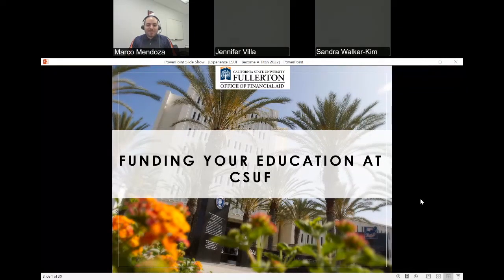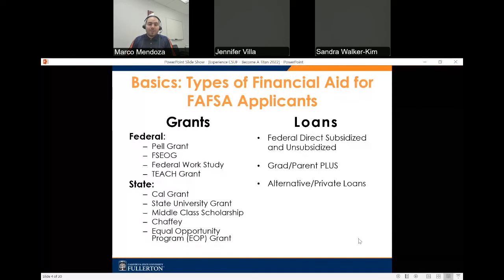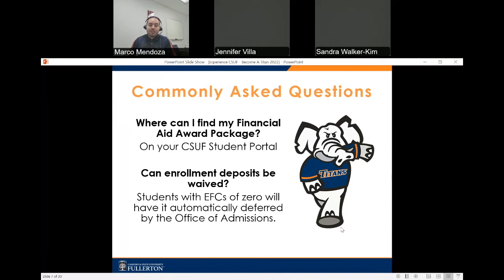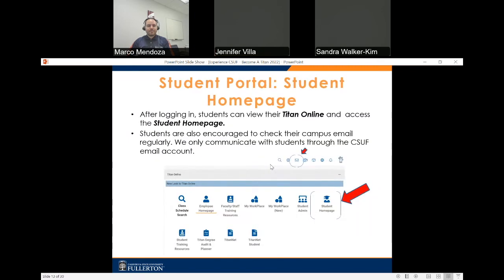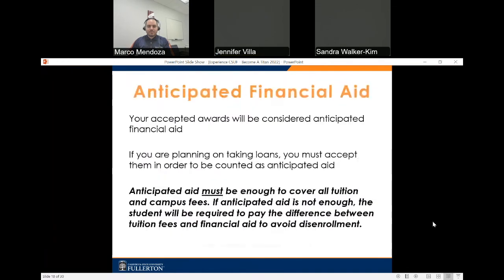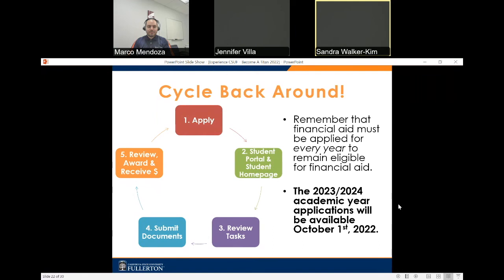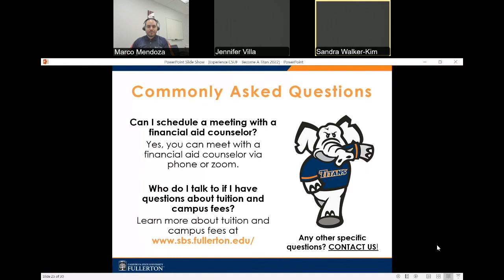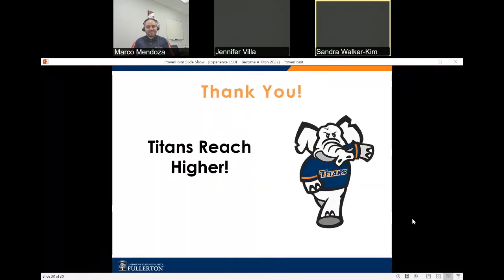What to Expect Next In Financial Aid